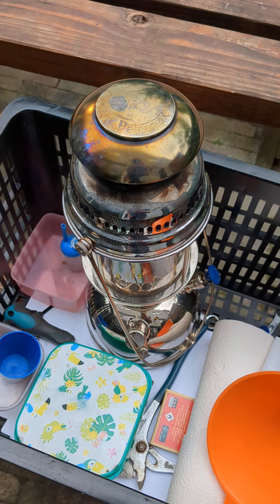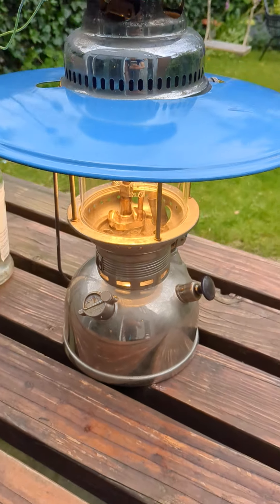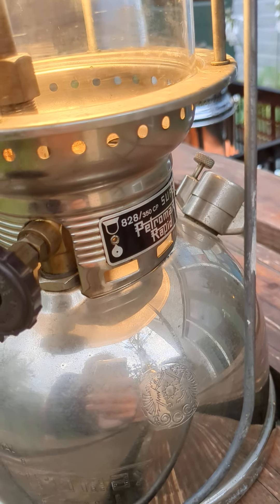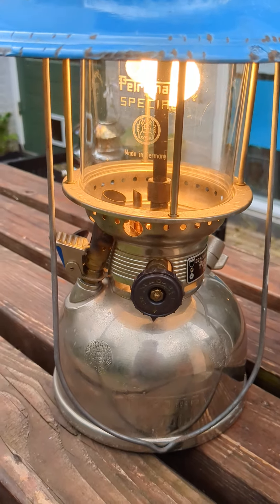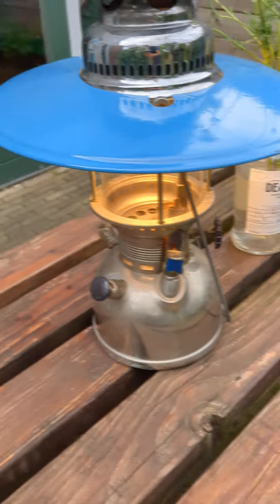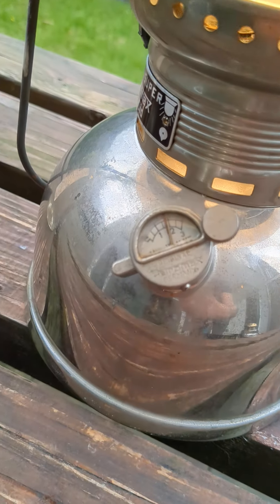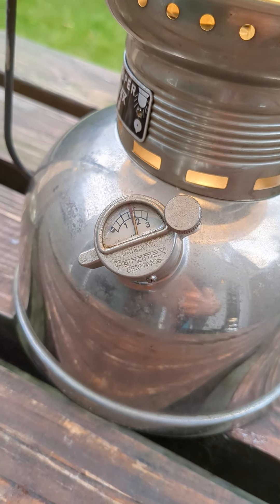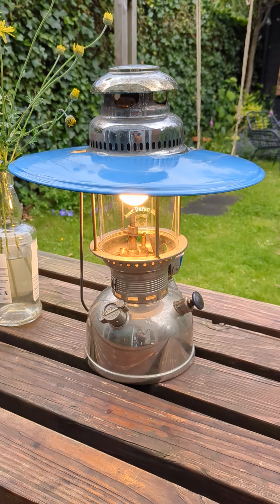Petromax 828/350 CP